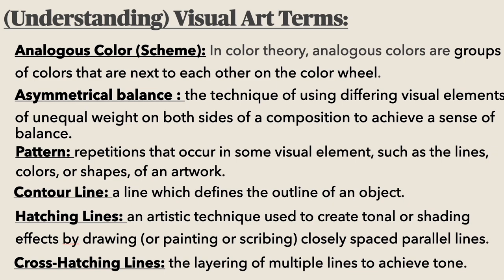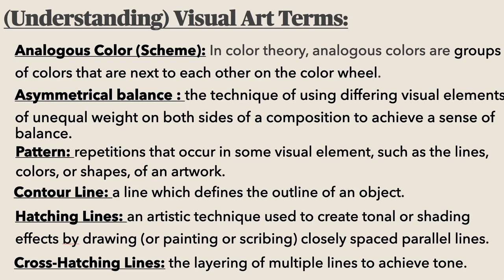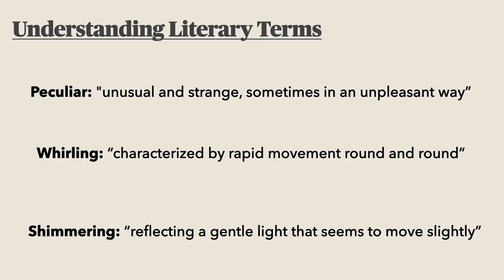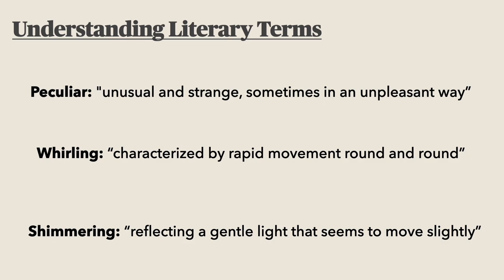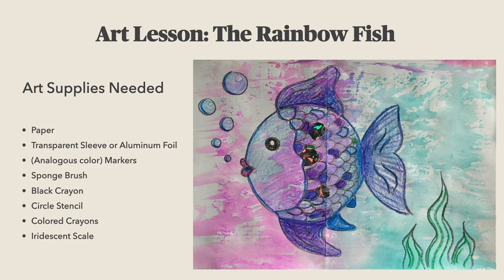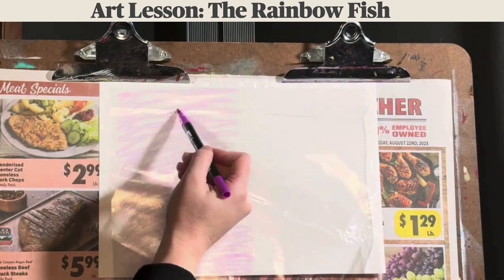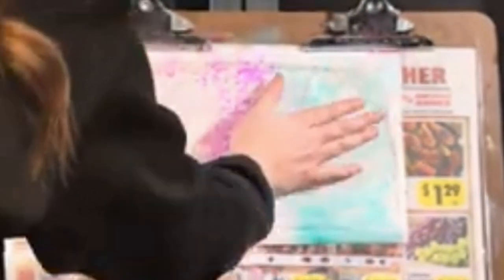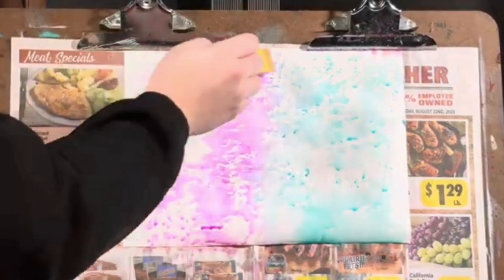The Rainbow Fish Sped copy